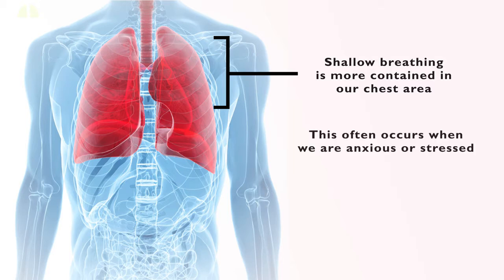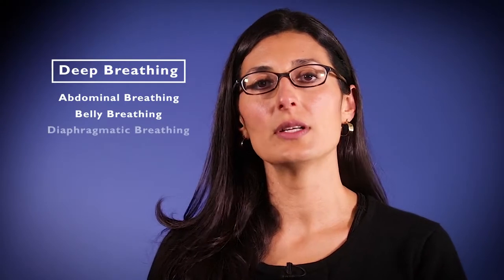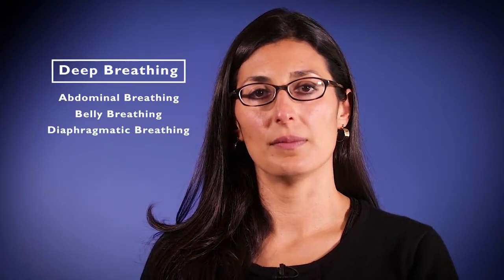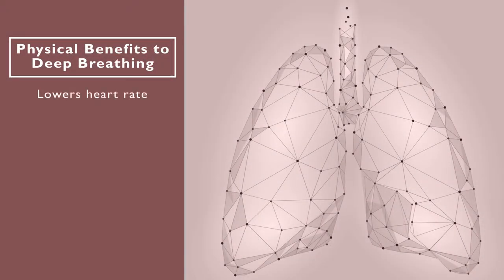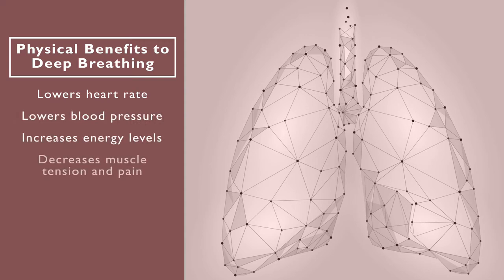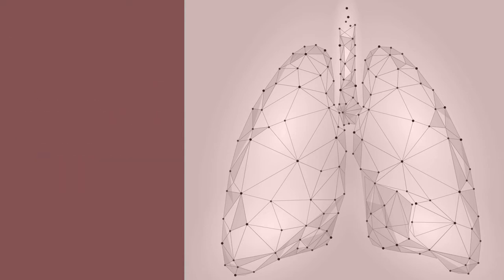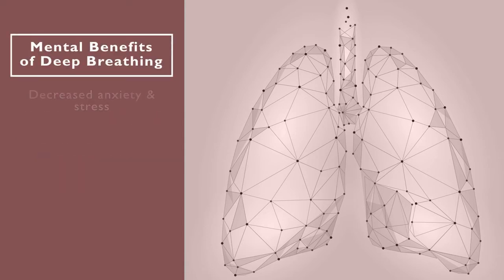Reducing Stress Through Deep Breathing 1 of 3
ST39- Leading In A Crisis ELI 2020
video 1